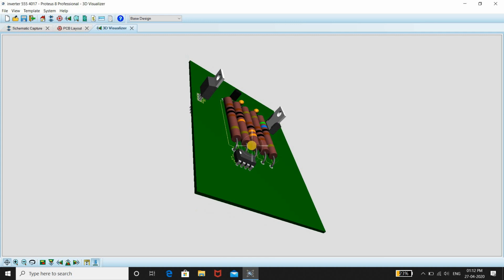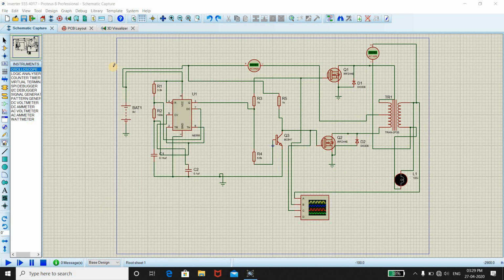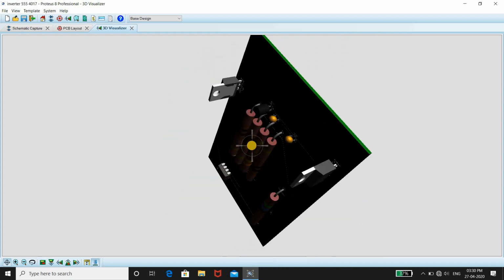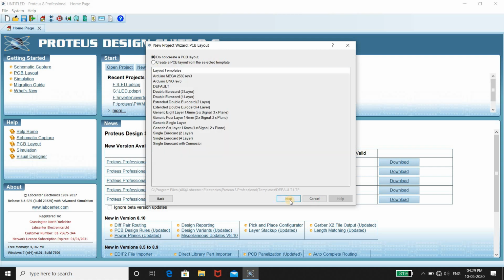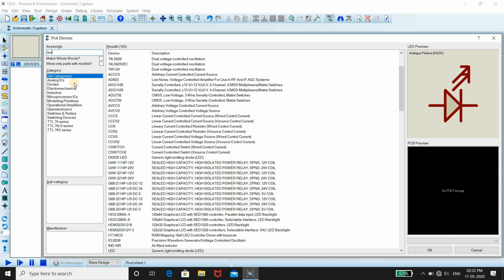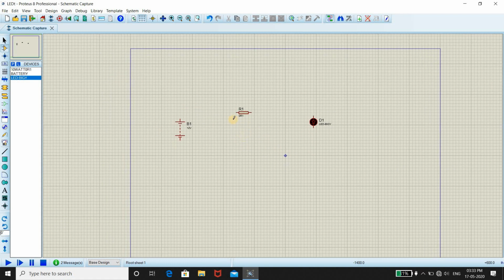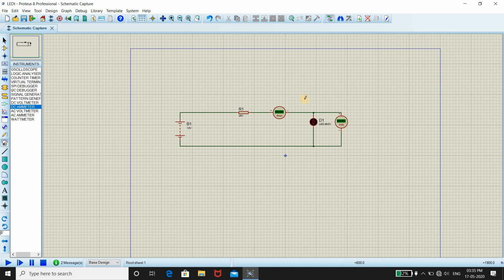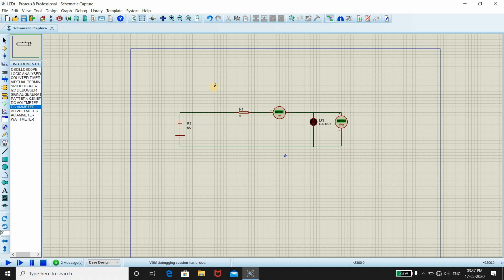Proteus For beginners Tutorial#1 - Circuit designing, Simulation, Voltage and current measuring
The beginner's tutorial covers introduction to proteus , making a new project, add components, add voltmeter, ammeter and then simulate it to check for desired results.